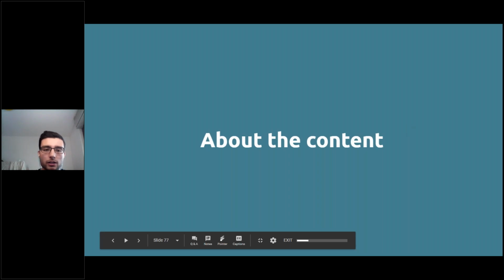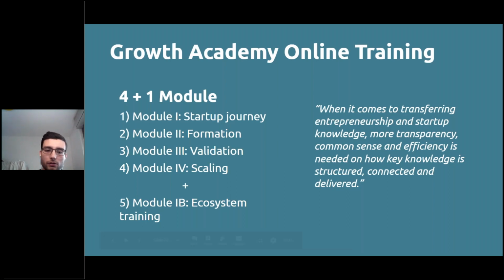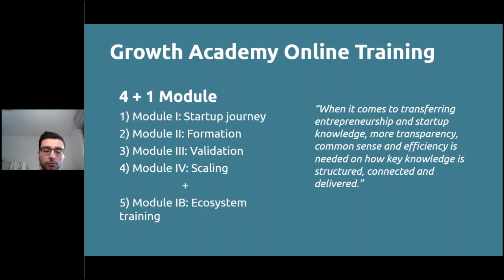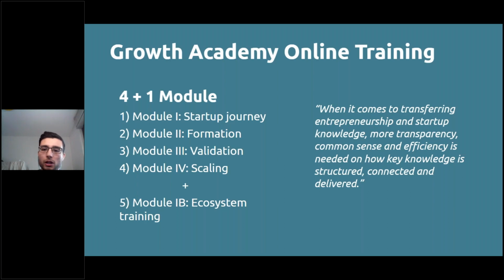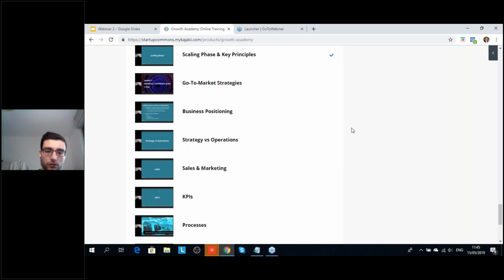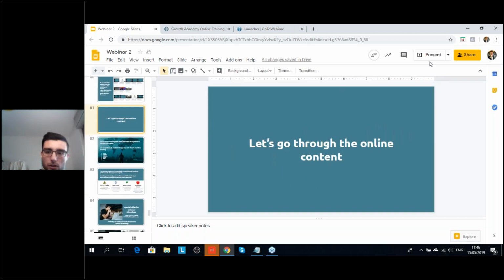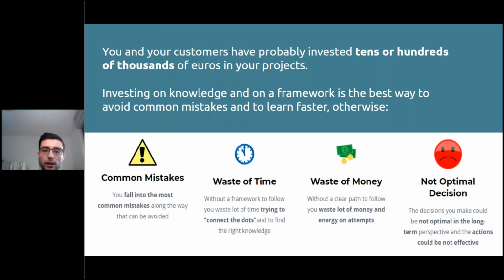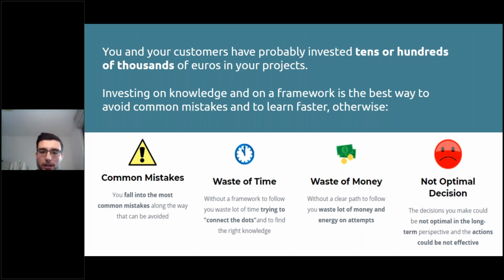Structure of Growth Academy online training | Improve your support services | Help startups to grow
🚀Get access to the FULL online training
For support providers: